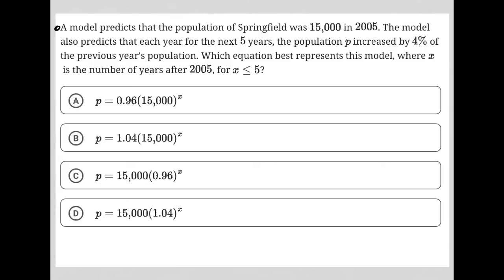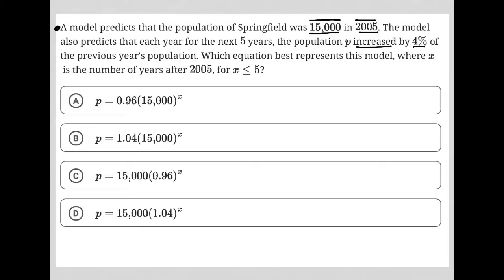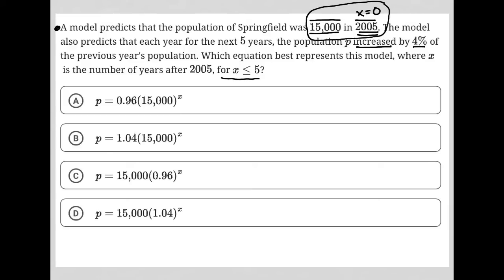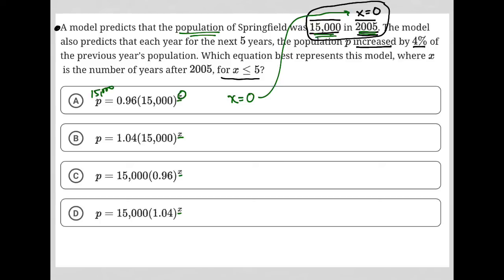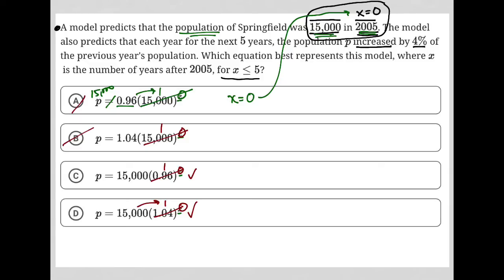A model predicts that the population of Springfield was 15,000 in 2005. The model also predicts...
Digital SAT Question Bank: Advanced Math (MEDIUM)

A model predicts that the population of Springfield was 15,000 in 2005. The model also predicts that each year for the next 5 years, the population p increased by 4% of the previous year's population. Which equation best represents this model, where x is the number of years after 2005, for x less than or equal to 5?

ID: ddcbf768 Student QBank
KEEP IN TOUCH: